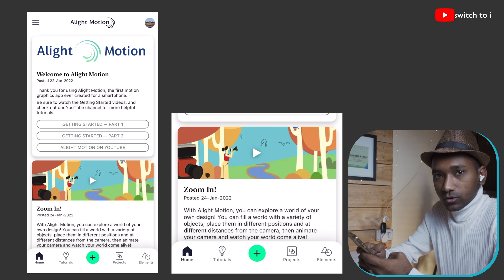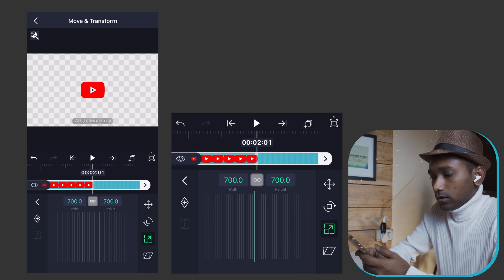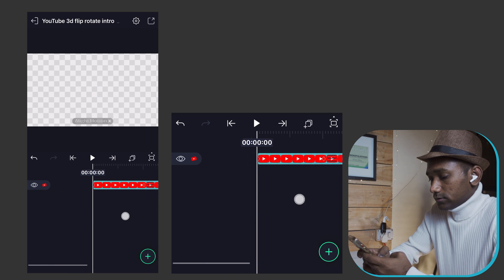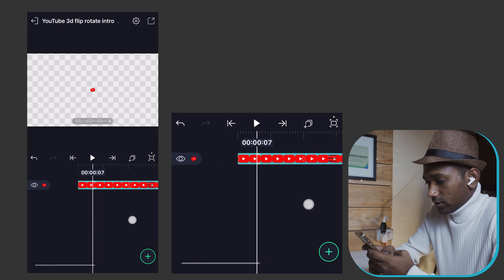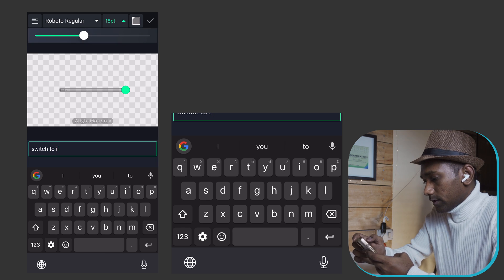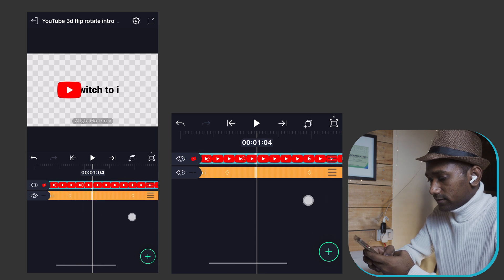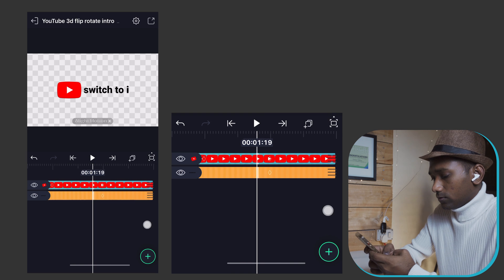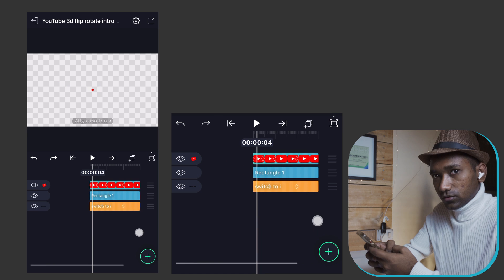YouTube 3d flip rotate logo intro alight motion tutorial | Episode 2 by switch to i (Android_iOS)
I Am Your alightmotion Coach From “switch to i”

About this video:
Welcome everyone to this brand-new series of  @AlightMotion
In this video (Episode 2 we will learn to create animated 3D flip rotate HEVC transparent logo intro in a simple way). in the last you will also learn how to import This animated logo titles into lumafusion video editing app (you can you any editing app)
This animated logo titles, will be very helpful for creating Digital ads & also for your social platforms like YouTube Instagram & website.
switch to i alight motion

Time Saver:
Note: if You are new to this app kindly don’t skip the steps
(all steps are same for Android & iOS Users)
00:03 Project demo YouTube 3d flip rotate intro
00:39 let’s start Tutorial (Element Project setting)*
01:15 Adding YouTube PNG to timeline
1:59 Scale down PNG Logo
2:22 Adding keyFraming to Yt Logo
3:09 Adding Rotate effect to Yt Logo(keyFraming)
3:54 Creating 3D effect to Yt logo*(key-framing)
5:14 Adding depth to the 3D YT logo
5:41 Adding Swipe Effect to 3D YT logo(keyFraming)
7:10 Creating Text for Yt 3D logo
8:46 Adding Swipe effect to Text layer(Key-Framing
10:32 Creating text masking*
11:37 Rearranging all 3 layers(text masking part 2)*
12:06 How to change YouTube PNG to any other Social PNG
12:38 Exporting Project to HEVC Transparent Animation video file*
13:23 importing Created YouTube 3D logo to Lumafusion

Support Channel👇🏼
Buy Alight motion transitions Pack (Premier Pro / Final Cut Pro like transition on mobile)
Free World Class Active 24/7 Support (for this Purchase)